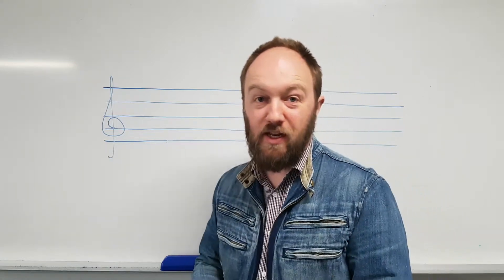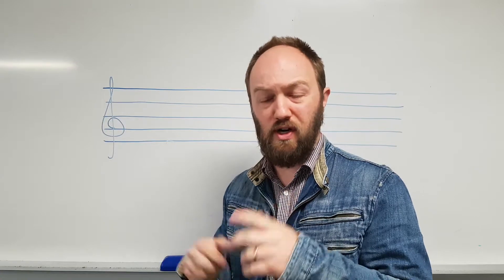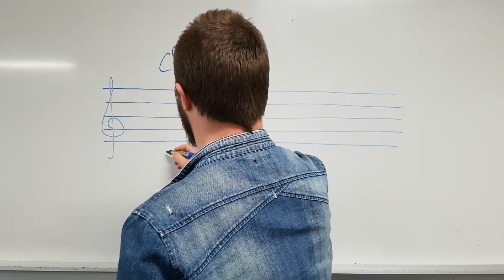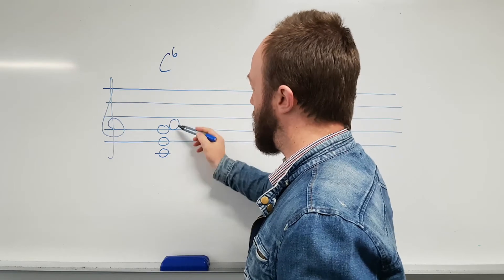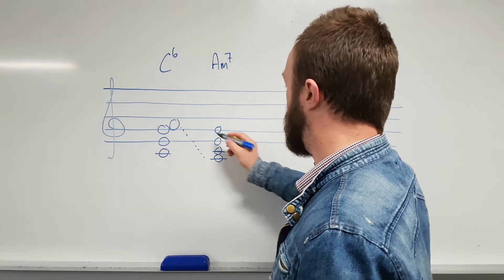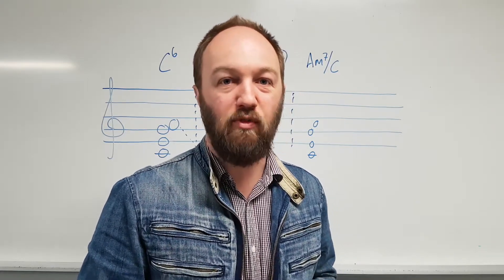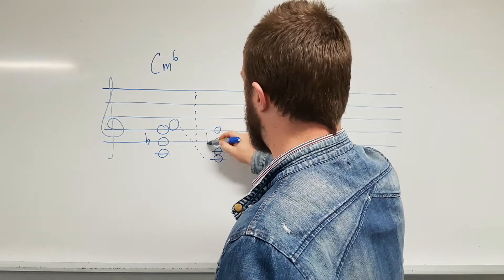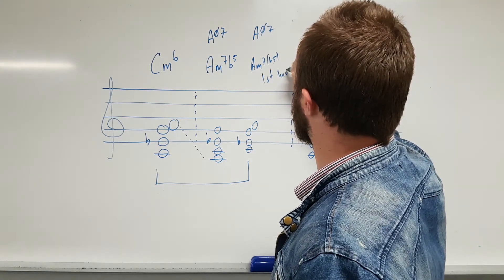Major 6 vs Minor 7 in 1st Inversion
In this video I run through a question I received from a student.  The question was, "I'm not sure what the question means when it asks me to notate a Major 6 / Minor 7 (1st Inv.) chord.  Can you please explain what this means?"

I also run through the same questions but with Minor 6 / Half Diminished (1st Inv) chords.